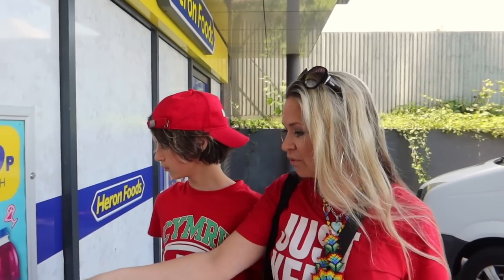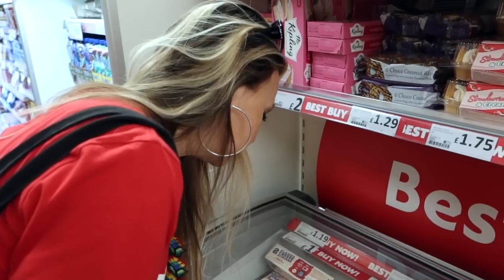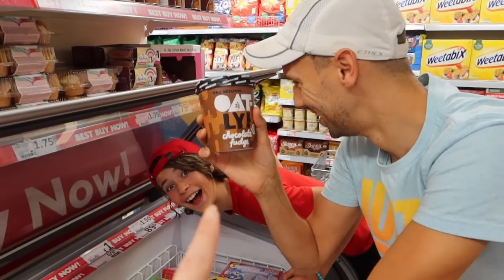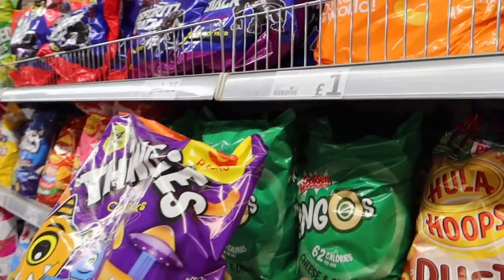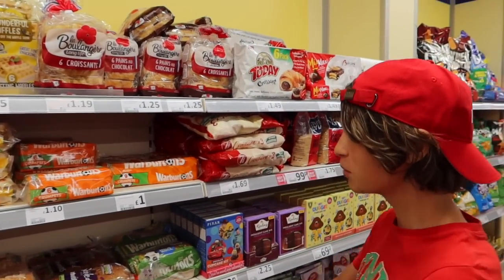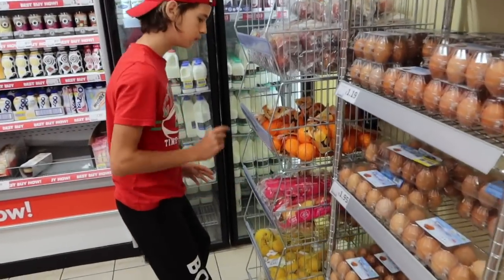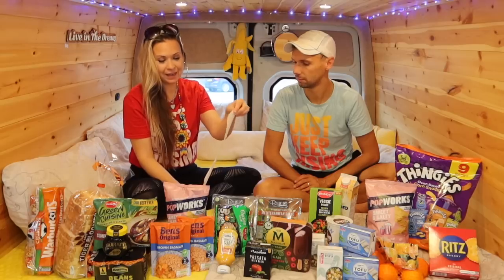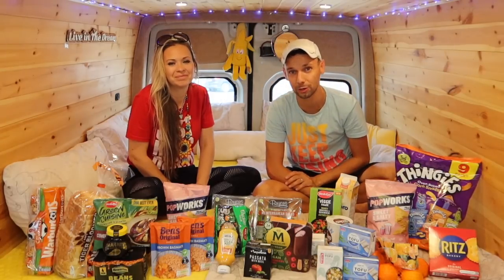We ACTUALLY found the CHEAPEST SUPERMARKET in the UK? 🛒 Heron Foods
Hey FreeGang! Thanks for tuning into another video! 🙏😃 Today we are super excited as we think we might have actually found the cheapest supermarket in the UK. We visited the grocery store Heron Foods to do some food shopping and got a super cheap food haul. This video is great for anyone trying to figure out the cost of living or anyone on an extreme budget or anyone thinking about ways to save money.

Welcome to Family Freedom!
We are Katie, Bob and JoJo (11), a family of 3 sharing our van life with you! We also have 2 older kids - Sam (24) and Jamie (22), and their respective partners Emily and Aden, and Jamie's daughter - our granddaughter Astrid!
The 3 of us are vegan, and are a traveling family and we love sharing with you our van life adventures, and how we try and live as eco friendly and off grid as possible, in the fun that is van life uk 2021 for a van life family!